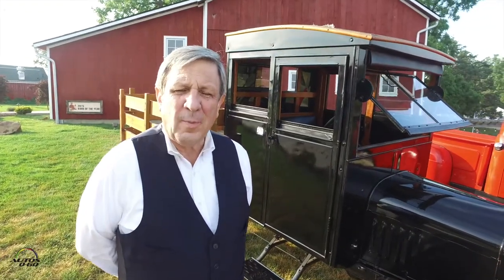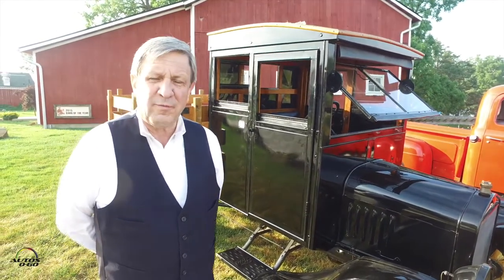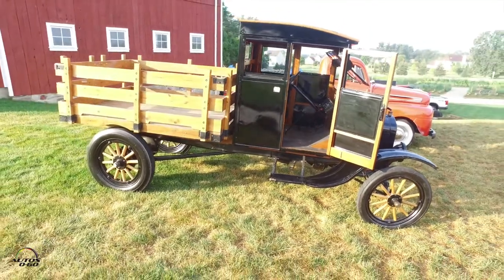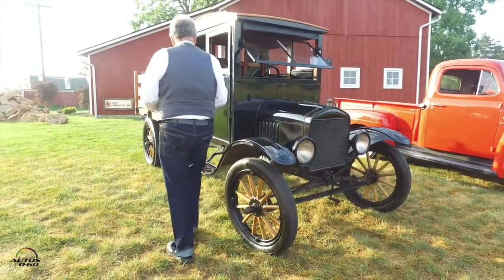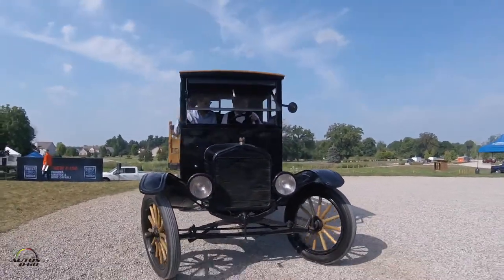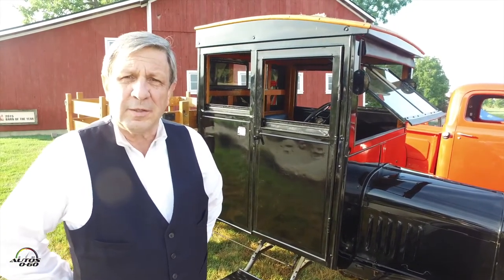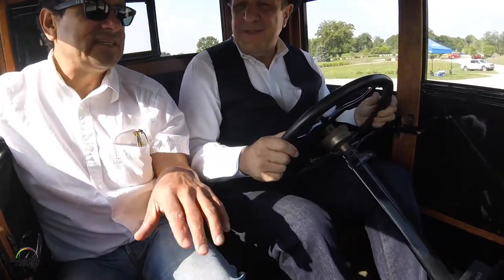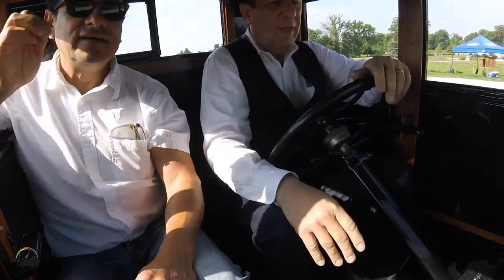1920 Ford TT Truck - 20 HP - 1 Ton cargo capacity - 10 MPH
1920 Ford Model TT is a truck made by Ford. It was based on the Ford Model T, but with a heavier frame and rear axle, giving it a rating of 1 short ton (0.91 t).

When first produced in 1917, the Model TT was sold as a chassis with the buyer supplying a body. The price was $600. Starting in 1924, the truck was available with a factory-produced body. By 1926 the price had dropped to $325.

In 1925, a hand operated windshield wiper was added.